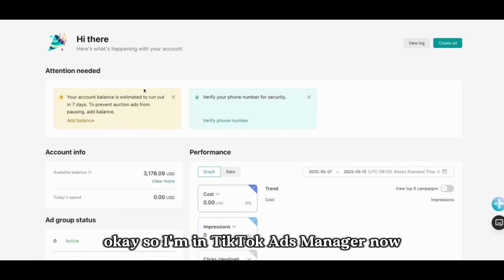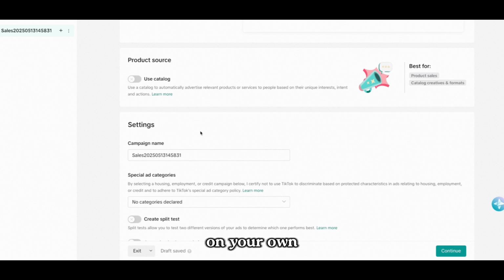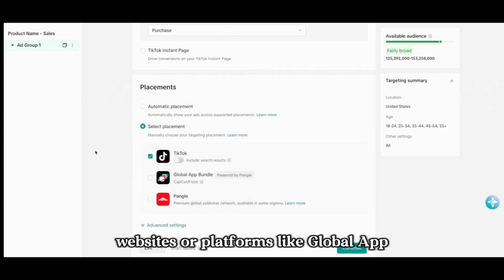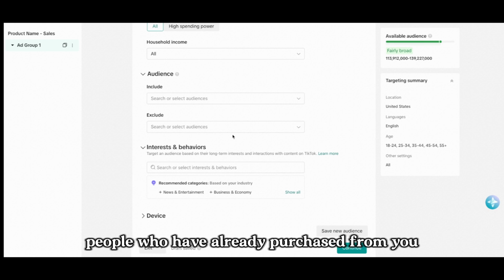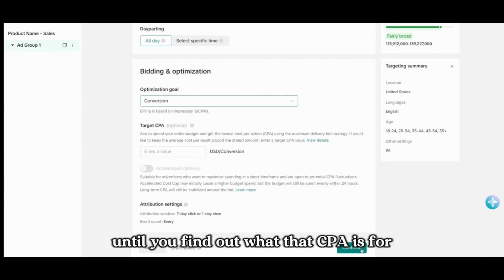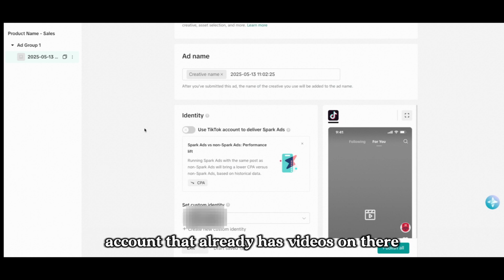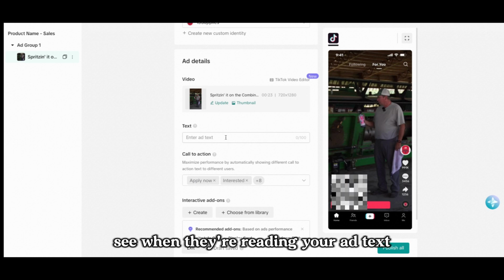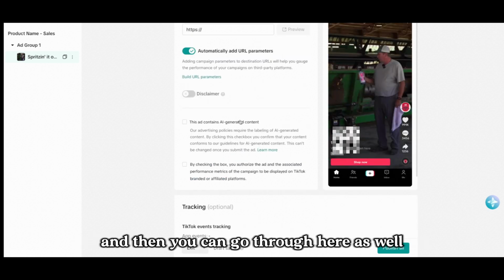How to Run TikTok Ads (Without TikTok Shop)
Think you need TikTok Shop to run TikTok ads? Think again.
In this quick walkthrough, we’ll show you how to set up TikTok campaigns that drive traffic straight to your website or Shopify store — and convert.

No in-app checkout. No product catalog uploads. Just clean tracking, optimized landing pages, and smart targeting.

✅ How to install the TikTok Pixel
✅ Best campaign type for website traffic & conversions
✅ How to track purchases inside TikTok Events Manager
✅ Bonus: How to run retargeting without TikTok Shop

Whether you're just getting started or scaling your brand off-platform, this setup gives you full control.